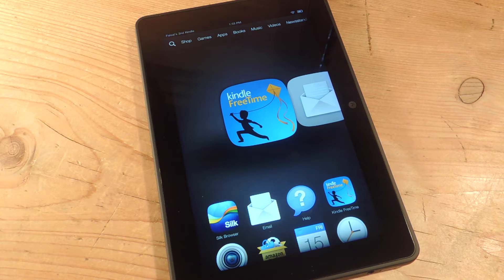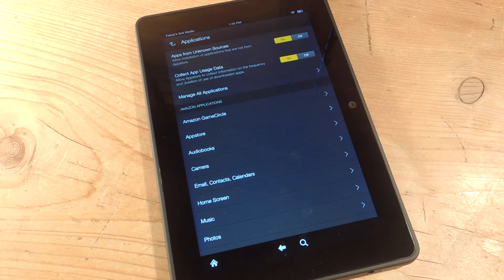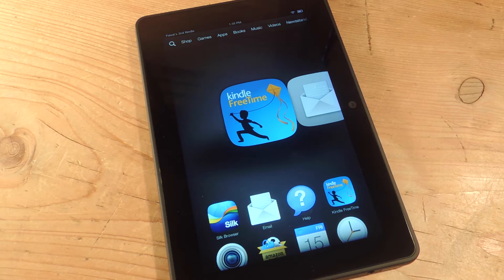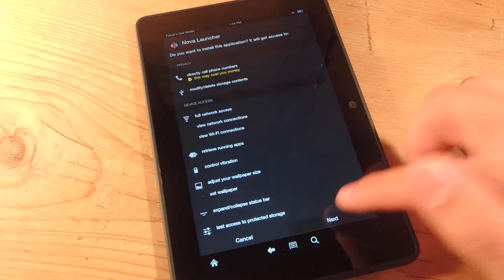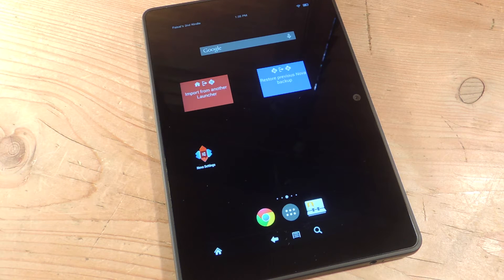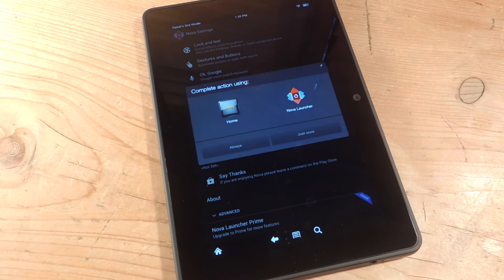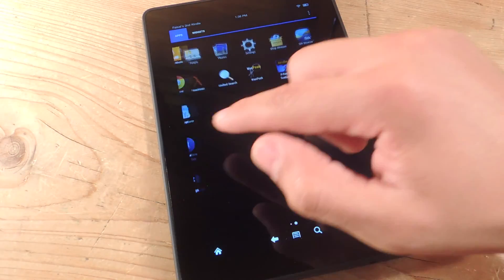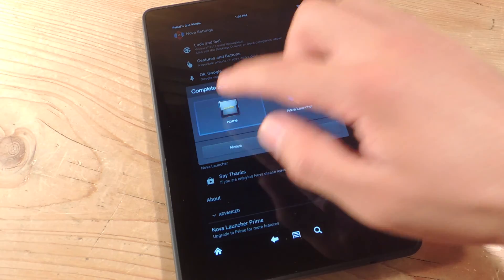Use a Third-Party Launcher on Your Amazon Kindle Fire HDX [How-To]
How to Use a Third-Party Launcher on the Amazon Kindle Fire

In today's guide, I'll show be showing you how to install third-party launcher. The stock launcher on your Kindle can seem a little confusing, or alternatively, a little boring, so here's how to use something a little more familiar for Android users.

For more information and tips and tricks, check out the full article over on Gadget Hacks using the link above.